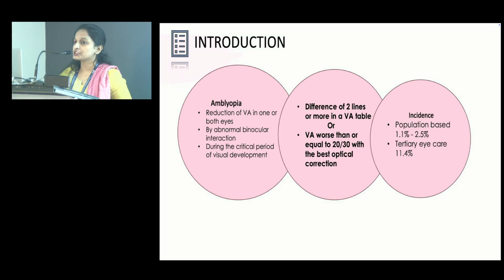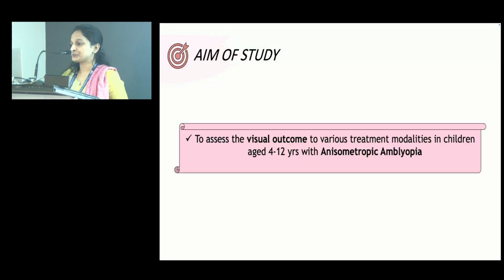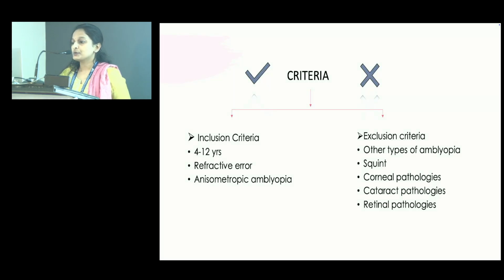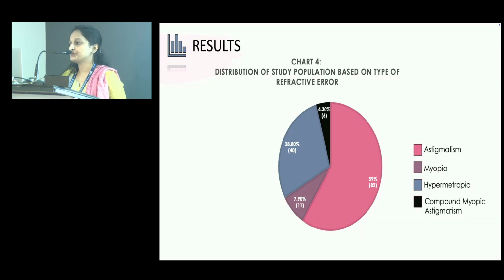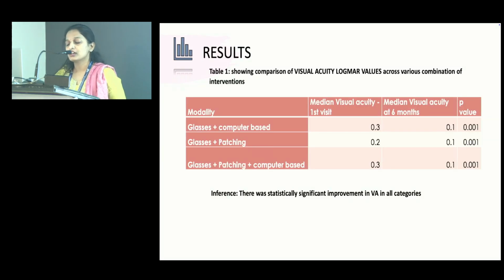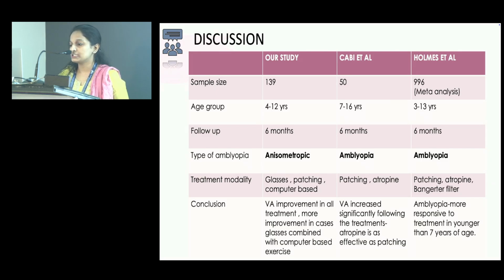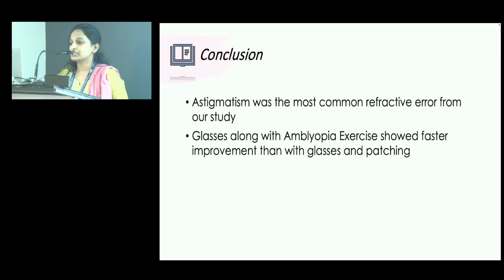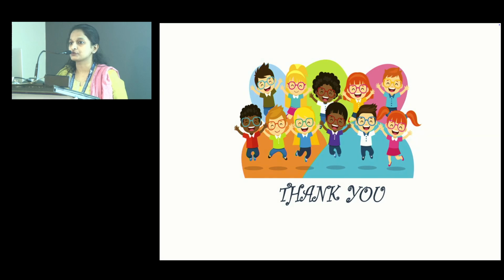KSOS 2025 FP71 T Dr Parvathy S Nair Clinical Profile of Anisometropic amblyopia and its outcomes